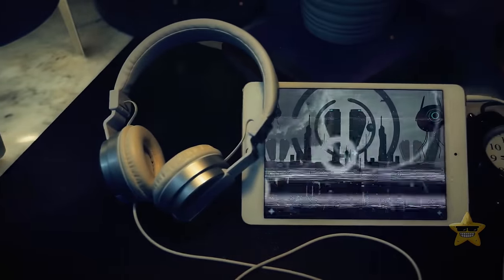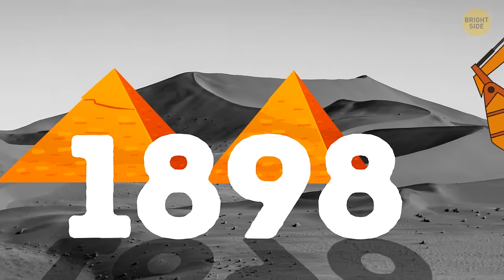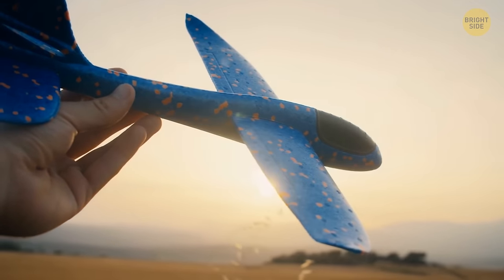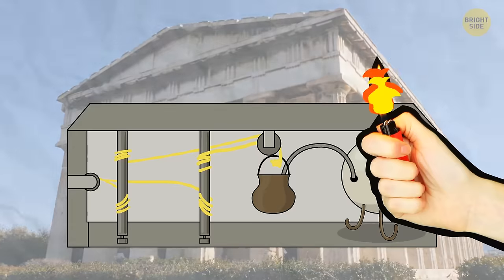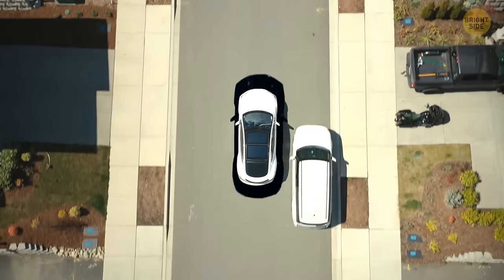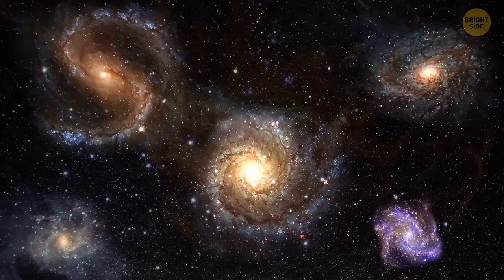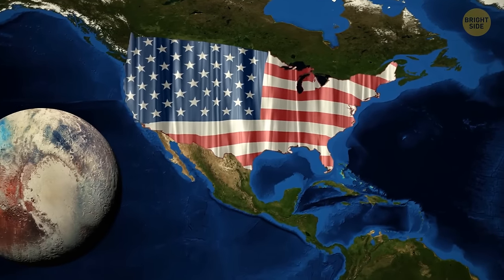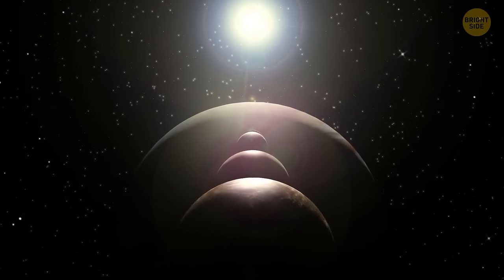Seems like an Ancient Alien Spaceship Is Orbiting Earth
Delve into the mysterious realms of the cosmos as we explore the intriguing notion that an ancient alien spacecraft may be orbiting our planet.

In this speculative exploration, we examine the curious evidence and theories surrounding this enigmatic celestial presence. From ancient astronaut hypotheses to celestial mysteries, join us in deciphering the cosmic clues that suggest the existence of an otherworldly artifact observing Earth from the heavens.

Unlock the mysteries of the cosmos as we gaze into the unknown from our terrestrial vantage point.